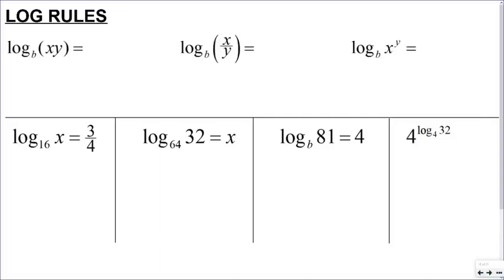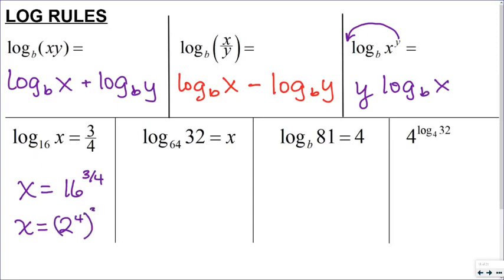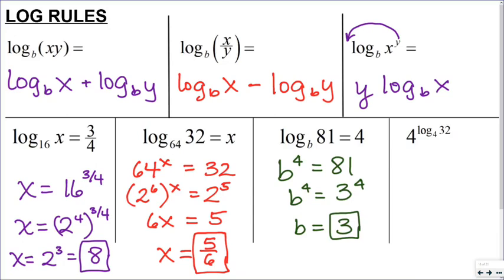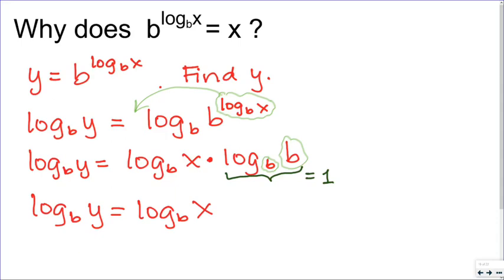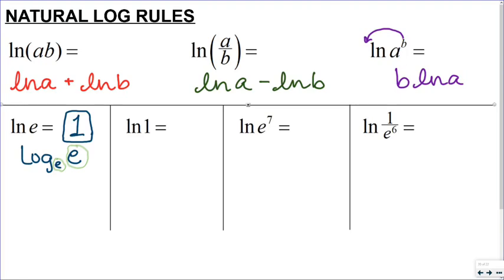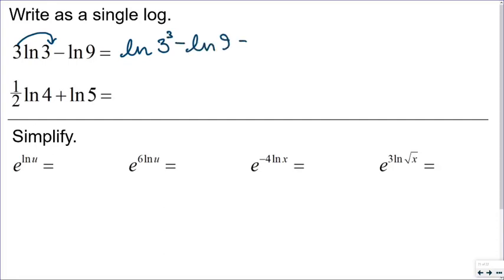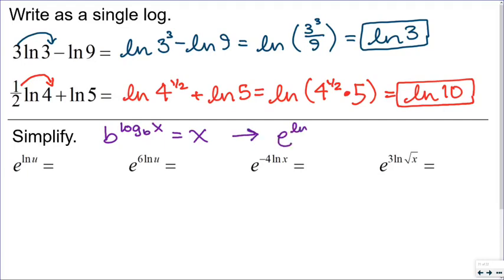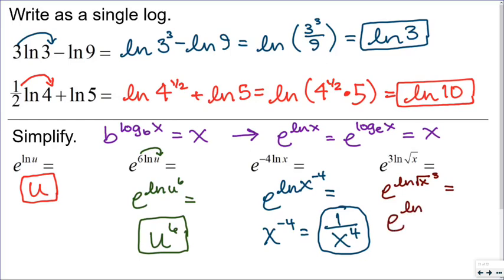Review of Logarithm Rules